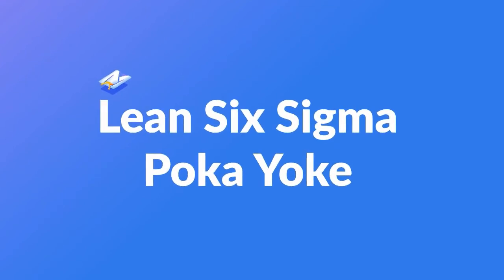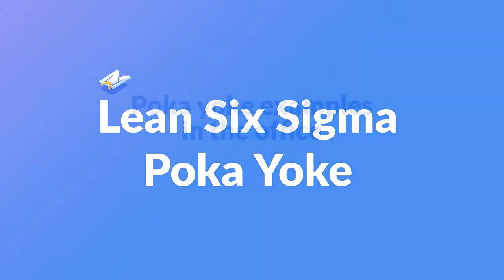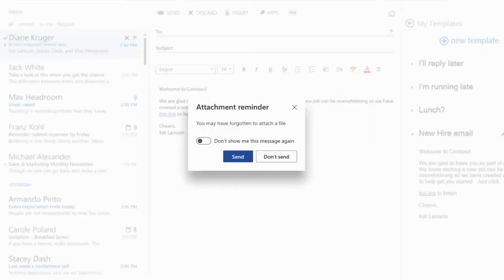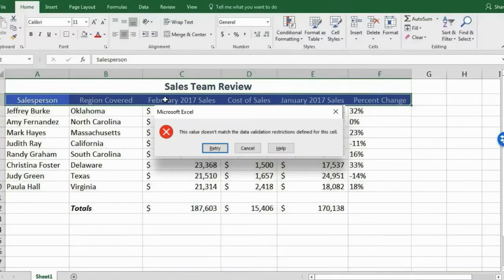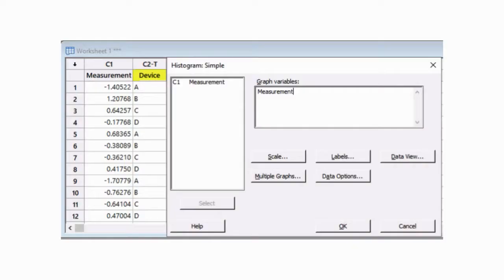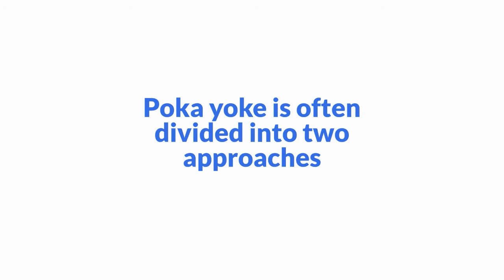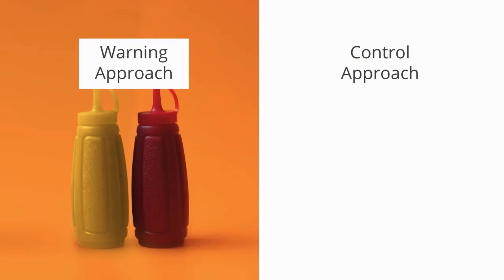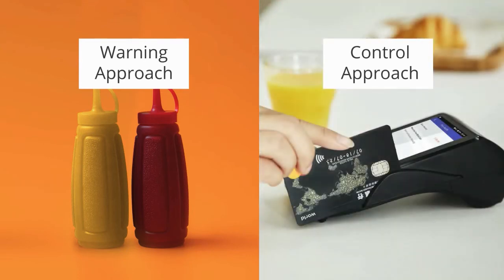Poka Yoke Explained - Mistake Proofing - Lean Six Sigma Training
Poka Yoke is a fundamental tool of Lean Six Sigma that refers to strategies that prevent mistakes from occurring in a process.

Poka Yoke strategies eliminate human error from your processes so that defects never get to customers, meaning that your processes are more productive and profitable.

If you’re in a position where you want to use Lean methods, then Poka Yoke is one of the tools that you’re going to want in your belt.

In this video, we'll go over how to use Poka Yoke in your projects.

Skip to:
0:00 - What is Poka Yoke?
0:22 - Poka Yoke example - Software
1:09 - Poka Yoke - Two approaches
1:30 - Warning approach example 1
1:47 - Control approach example 1
2:00 - Warning approach example 2
2:21 - Control approach example 2

Learn everything you need to know with a Lean Six Sigma in this full course

Created and presented by Kamari Patrick